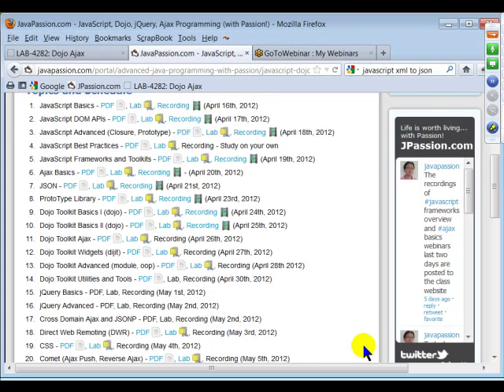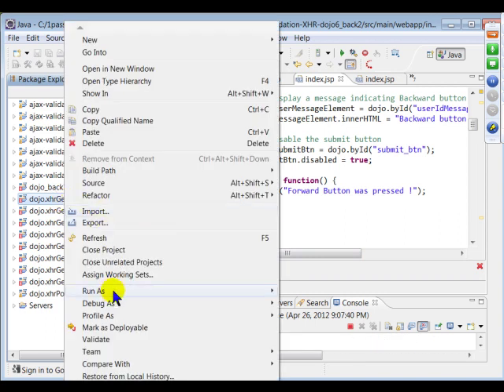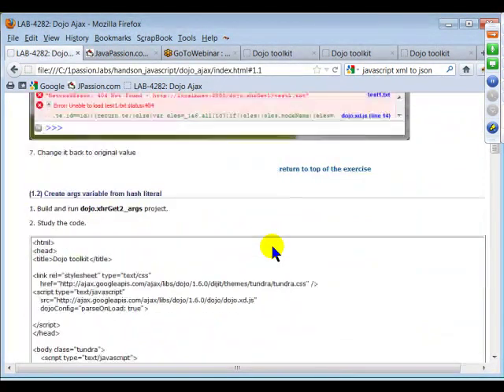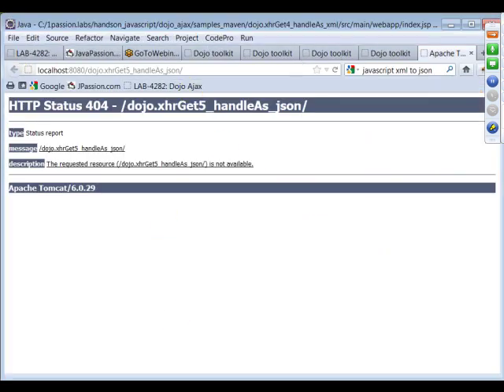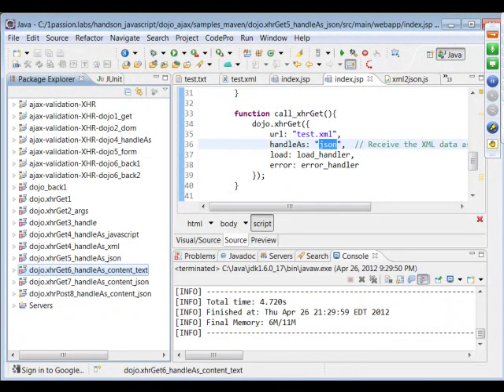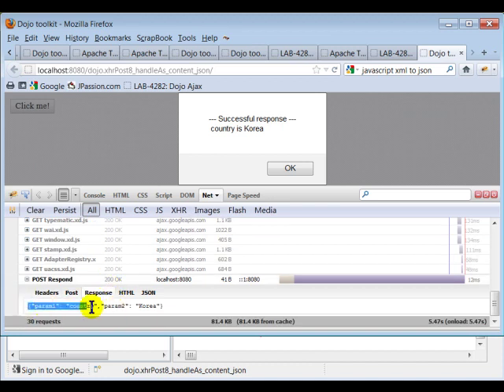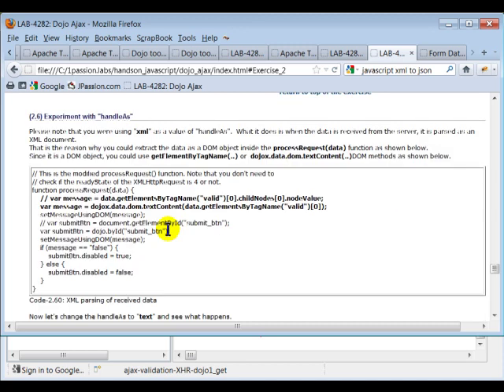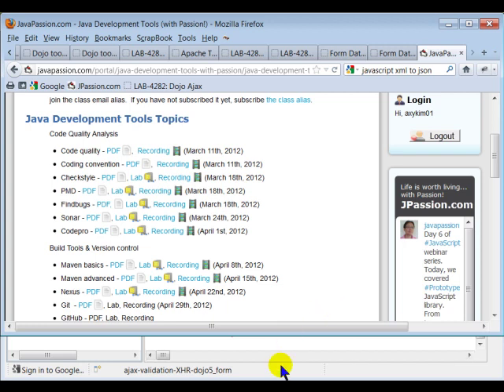Dojo Toolkit Ajax